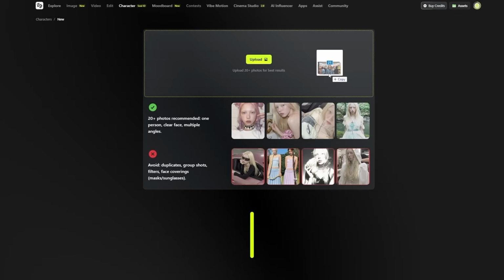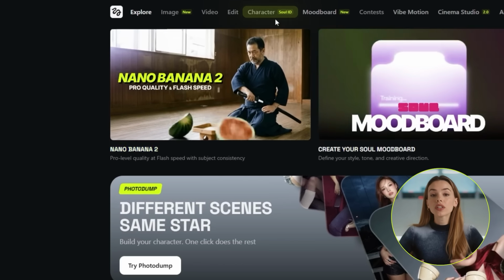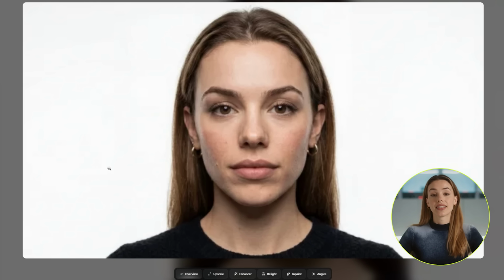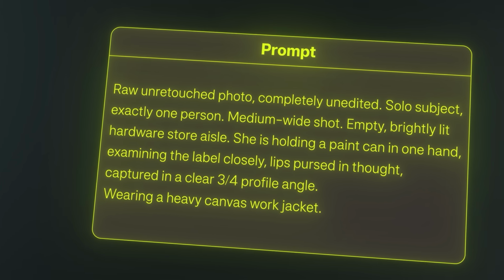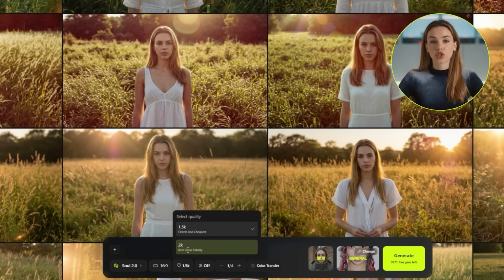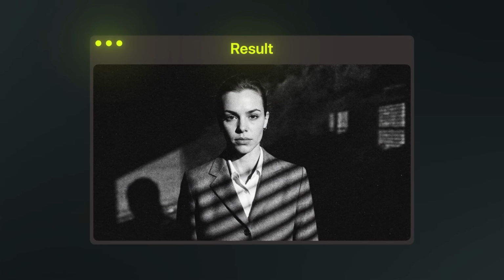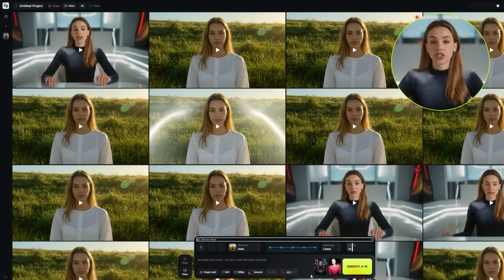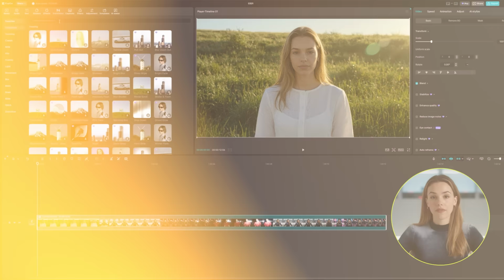Create AI Videos That Actually Look Like YOU - Higgsfield AI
How To Use Higgsfield AI to Create videos that look like you!

Hey Friends! In this tutorial I teach you how to use Higgsfield AI for making videos that look just like you. It's actually easier than you think! All you need is a tool like higgsfield, some references of yourself and you're good to go!